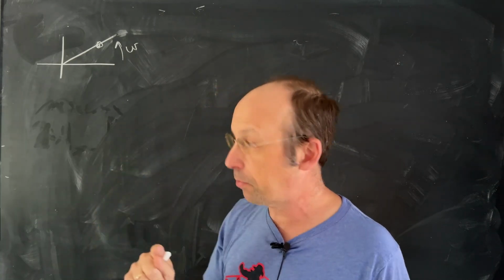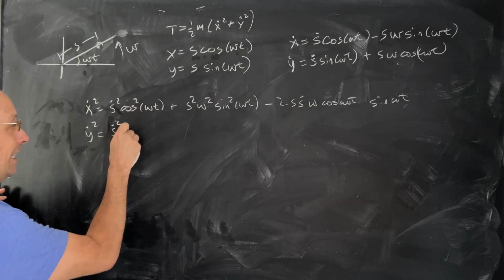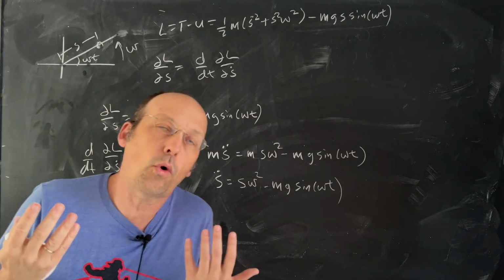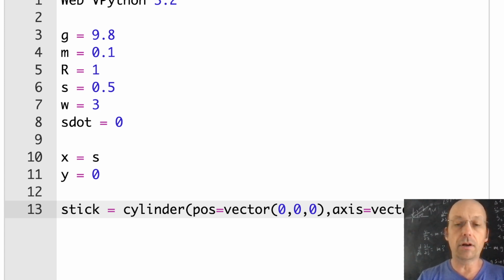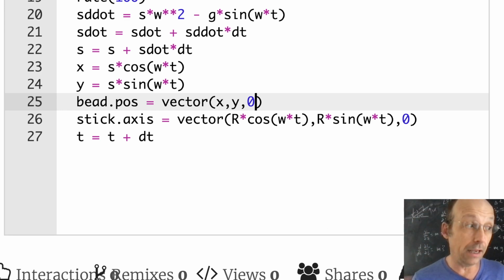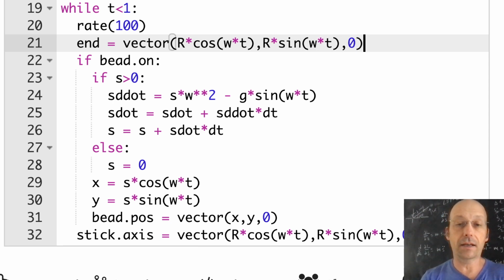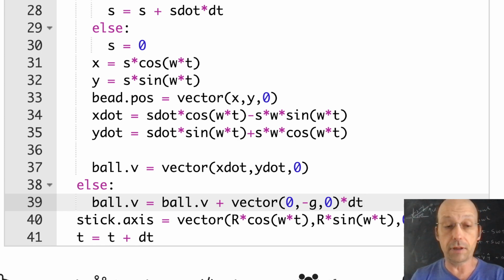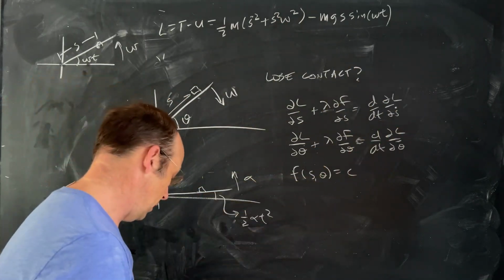Lagrangian Mechanics: Bead on a Pivoting Wire. Bonus: What Happens When it Flings Off the End?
A bead is on a frictionless wire that starts horizontally and then rotates in upwards at an angular velocity omega.  Find the equation of motion for the bead assuming it starts half way up the wire from rest.